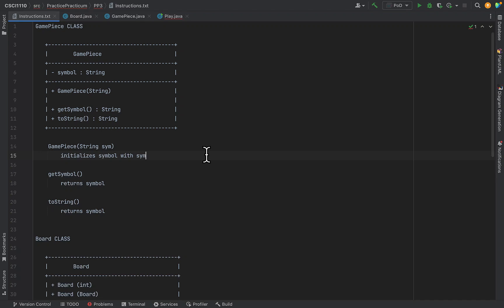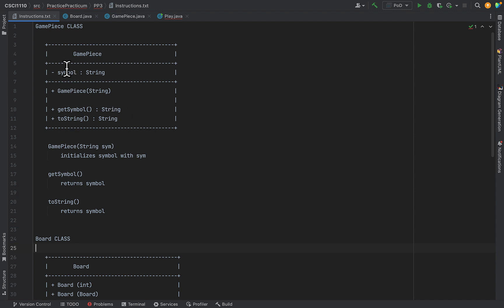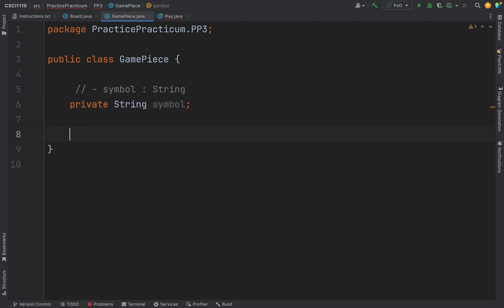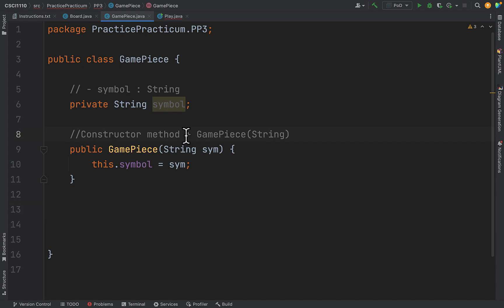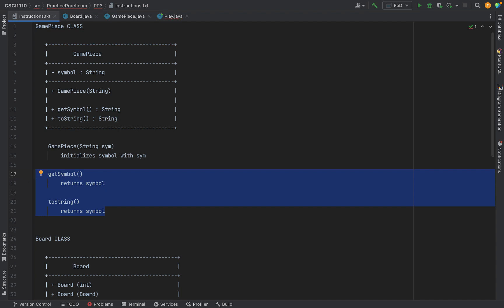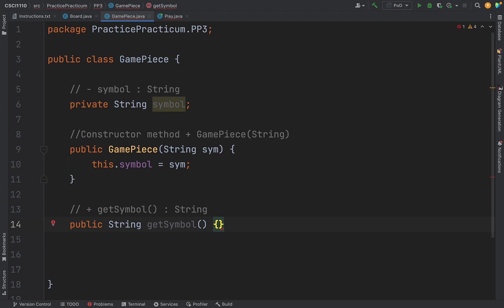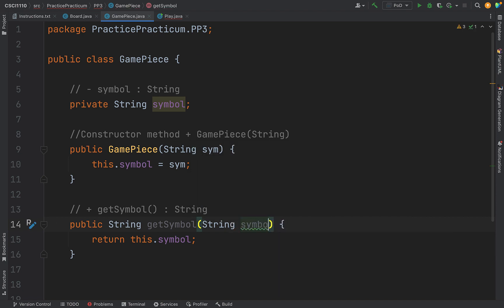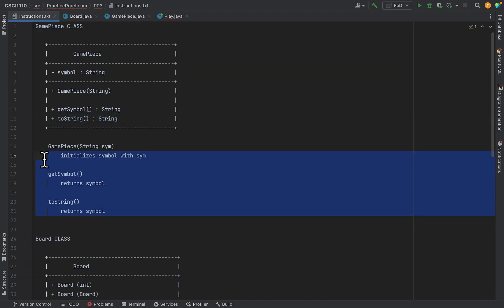CSCI 1110 - PP3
Board and game pieces in Java, using objects.